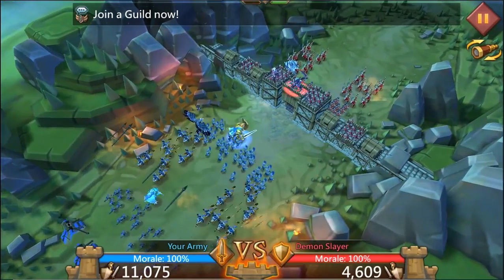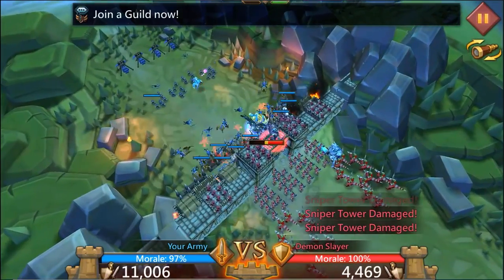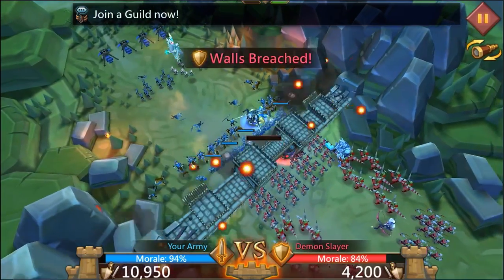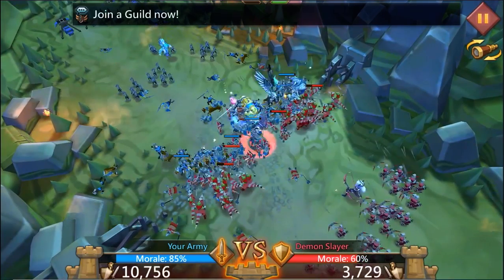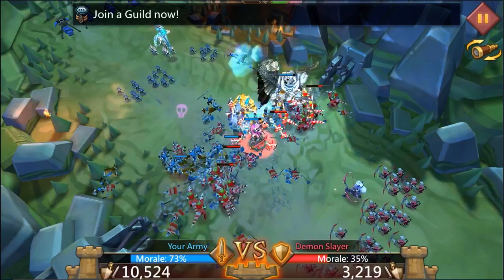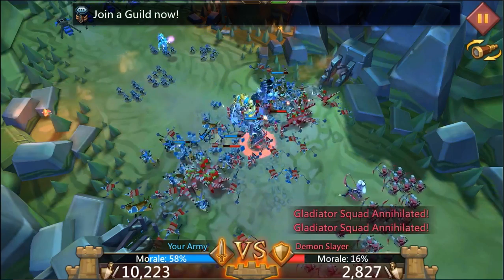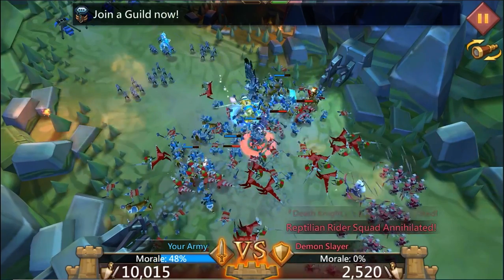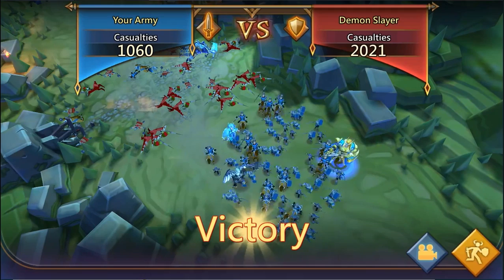Lords Mobile Battlefield